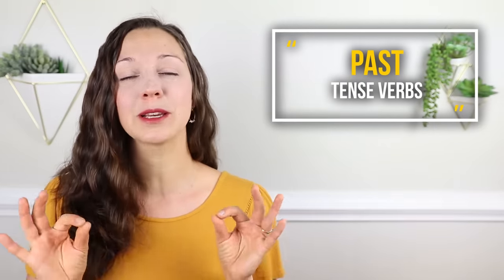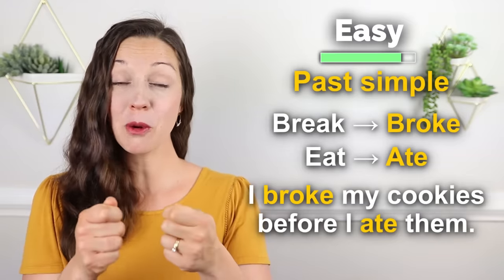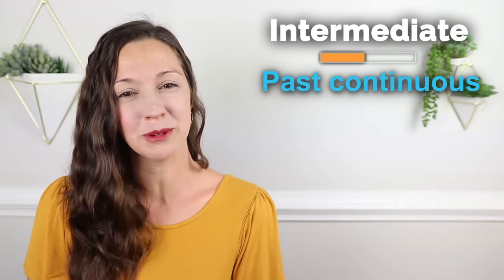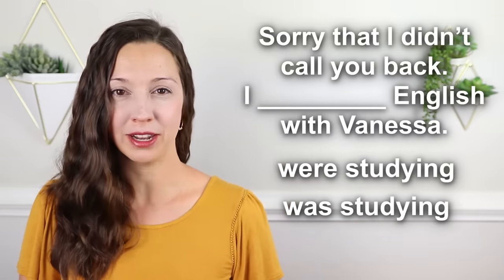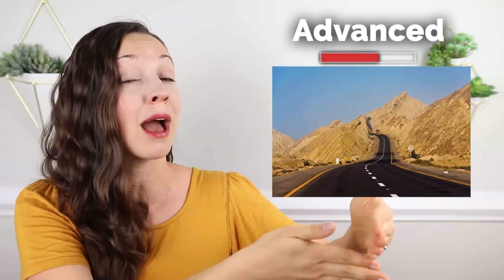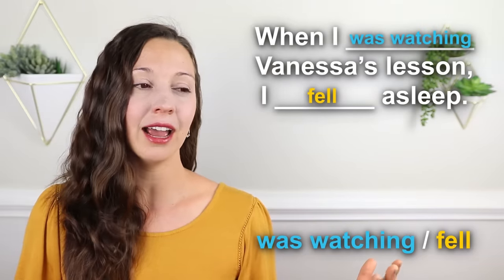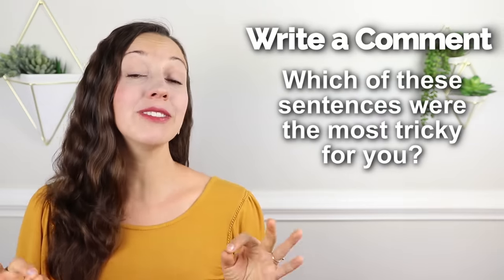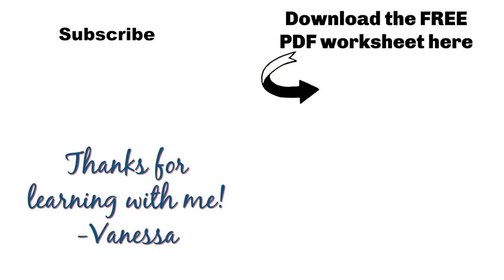Express Yourself Completely in English: Tell a story in English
Learn how to express yourself in English and tell a story.

Send us a postcard from your country:
USA